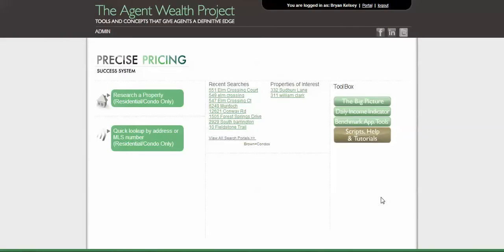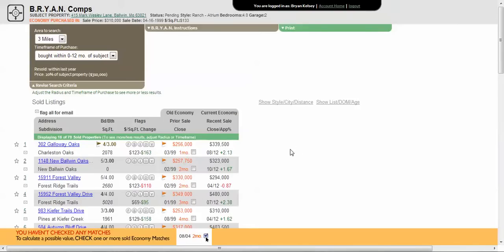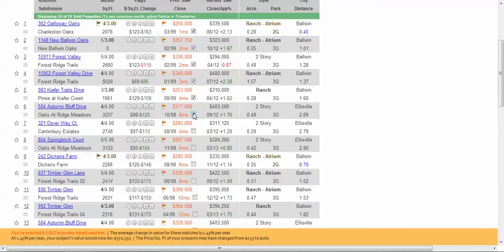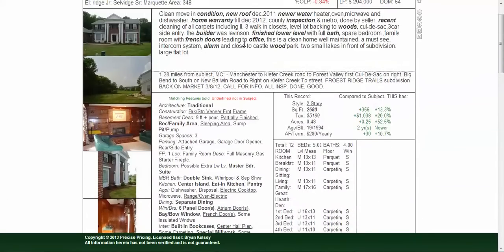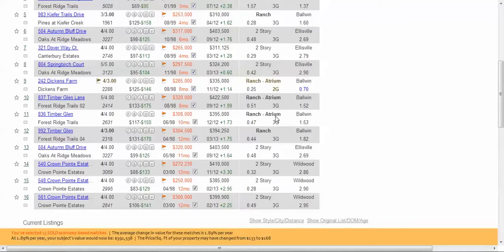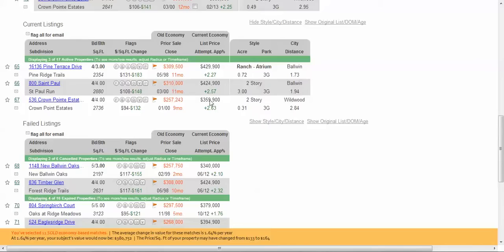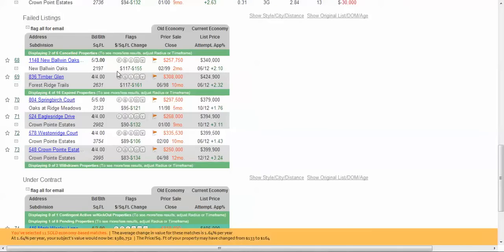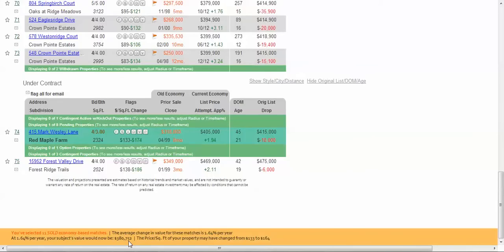DNA #2 BRYAN Comps Graph